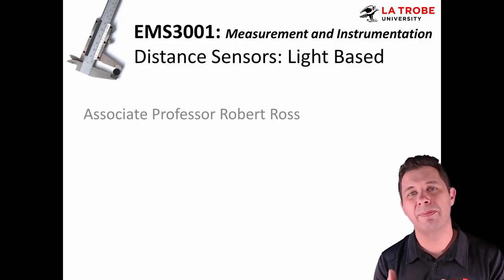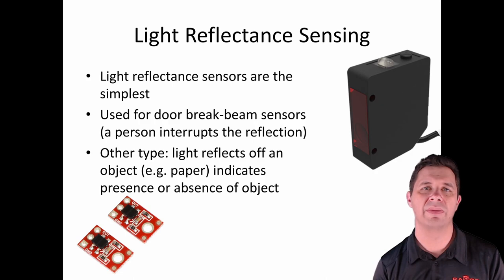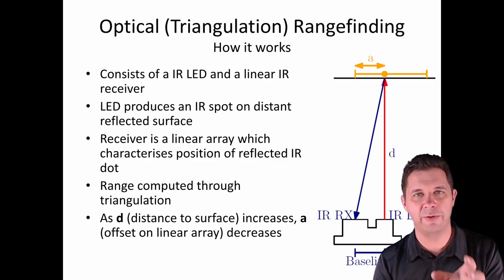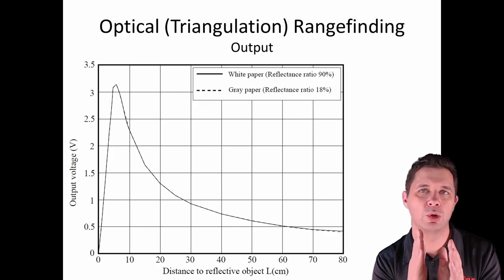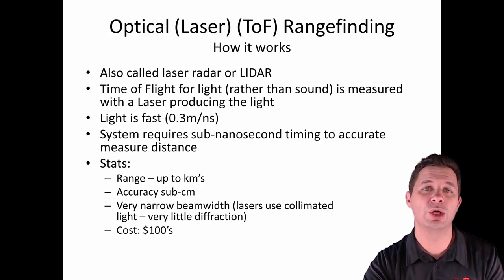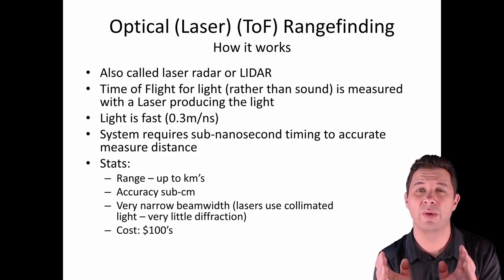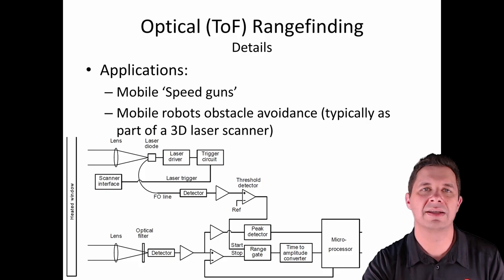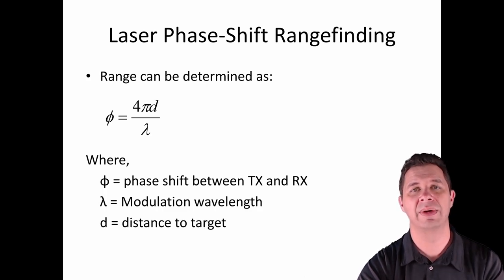EMS3001 W6 d